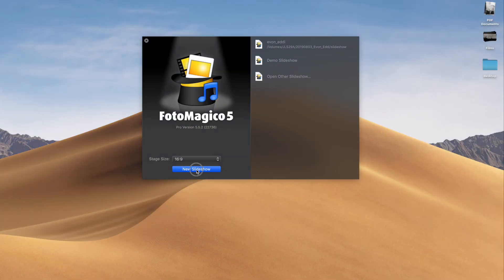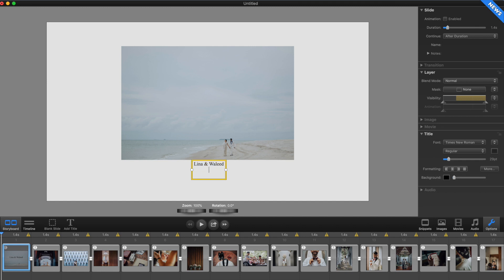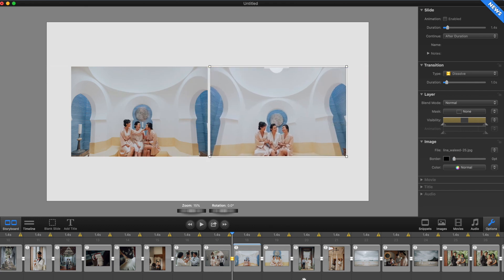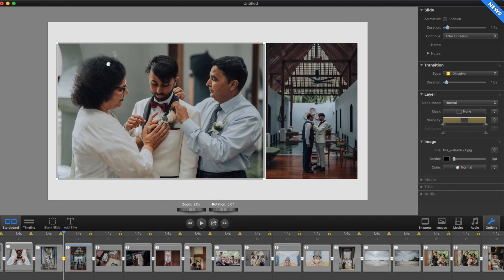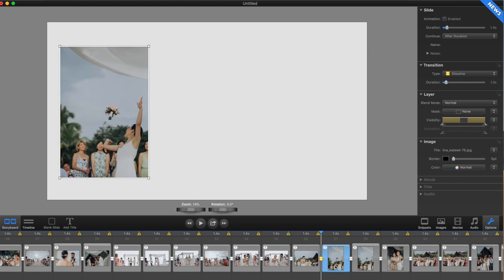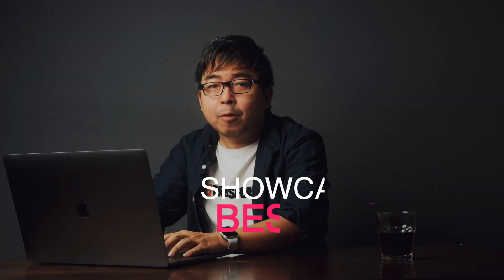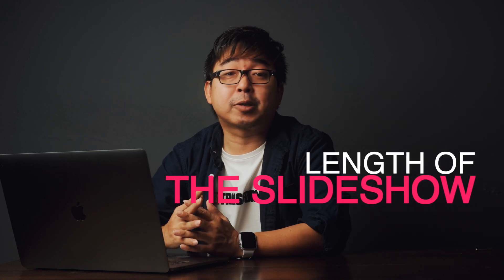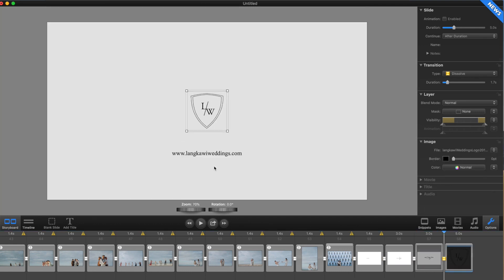Must know tips to making a photo slideshow with Fotomagico - AWT #001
In this video, I go through some simple pointers in creating simple, timeless photo slideshow for any occasions. Just because I photograph a lot of weddings, I am going to use weddings as an example, but some of these pointers works well for any type of slideshows.

With Photo slideshow, we can showcase a photographer's best work in a series, or a collection. The photo slideshow is great for wedding reception dinner presentation. This tutorial will assist fellow photographers in creating meaningful slideshow that simply works.

In this example, I am using Fotomagico 5.0 for slideshow application. There are plenty of slideshows app out there that does the same. A good slideshow app would allow photo layouts, transitions, title text, and music syncronisation. If you do not have access to Fotomagico, try filmora, iMovie, Final Cut, Adobe Premier or even animato.

I hope the message is clear and able to share my thoughts in making a slideshow

Gears used in 2018:

Canon 5D Mark III
Canon 50mm F1.2L
Sigma 85mm F1.4 ART for Canon EF
Sigma 20mm F1.4 ART for Canon EF

Samsung NX1
Samsung NX500 : -

Zhi Yun Crane M
DJI Spark

Bags:
Peak Designs Everyday Backpack 30L